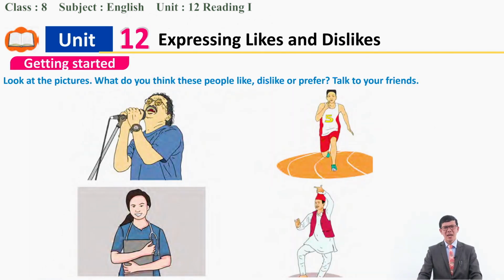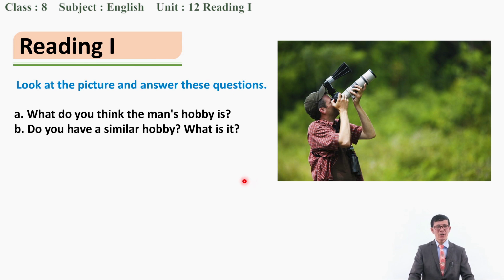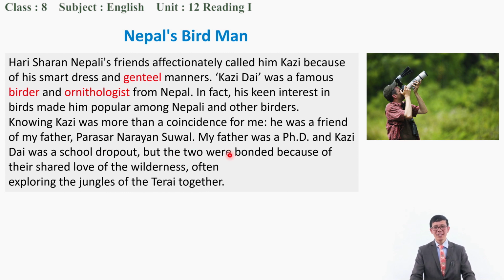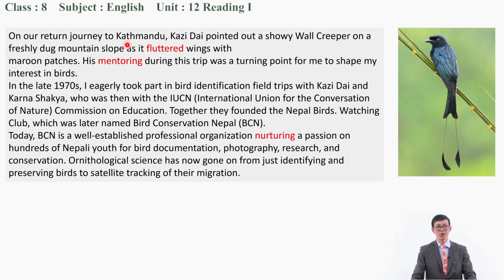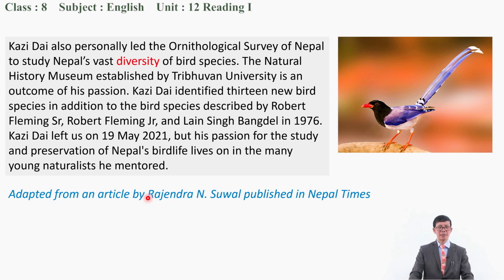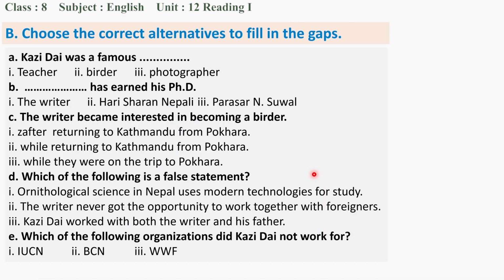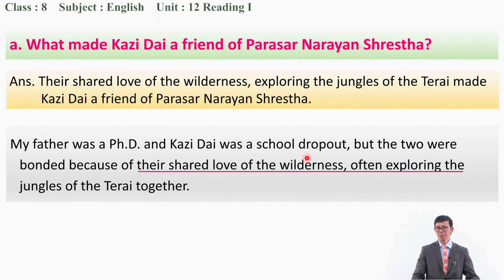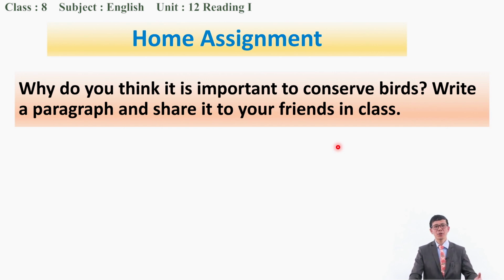56 Class 8 English Unit 12 Reading I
Class: 8
Subject: English
Unit 12 Reading I

सानोठिमी, भक्तपुर
© Center For Education and Human Resource Development
Sanothimi, Bhaktapur